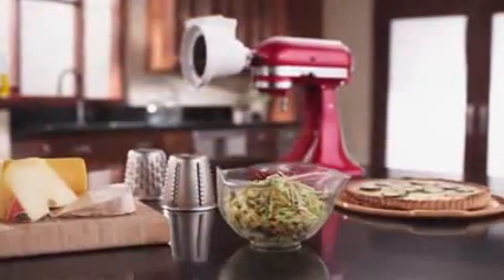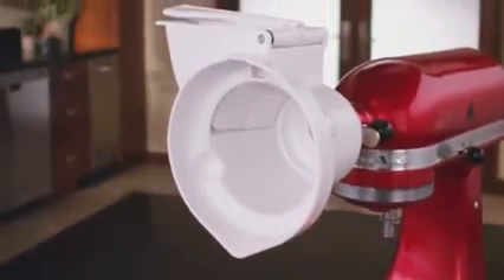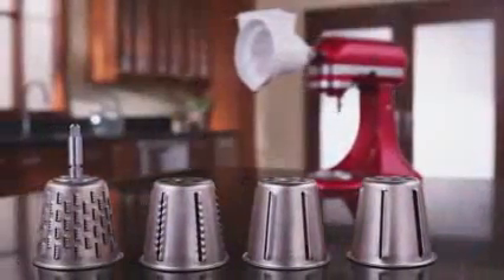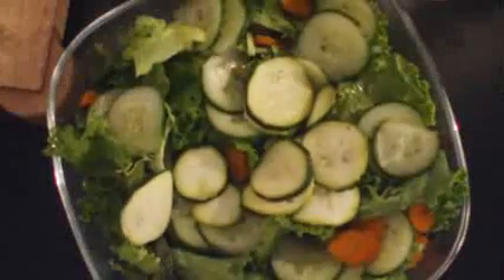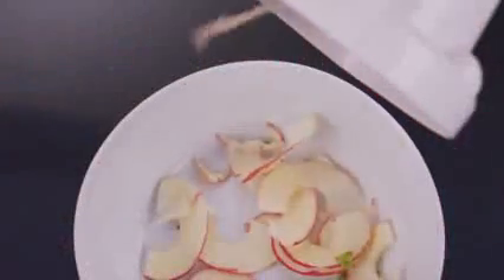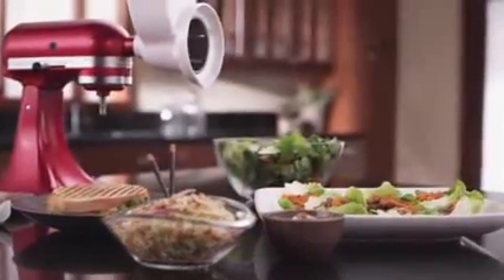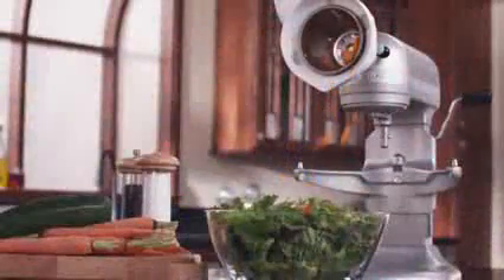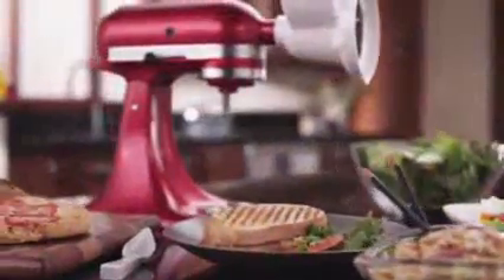KitchenAid Gemüseschneider / Schnitzelwerk mit 3 Trommeln - Thomas Electronic Online Shop